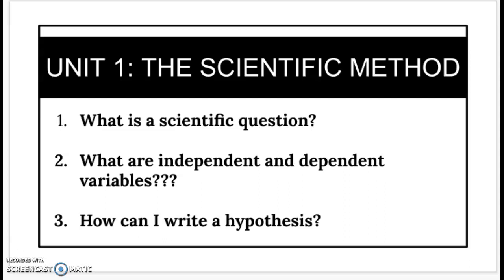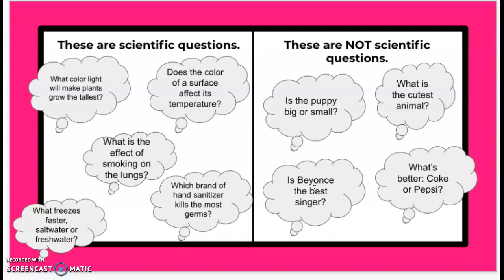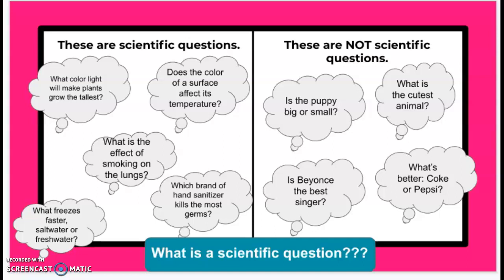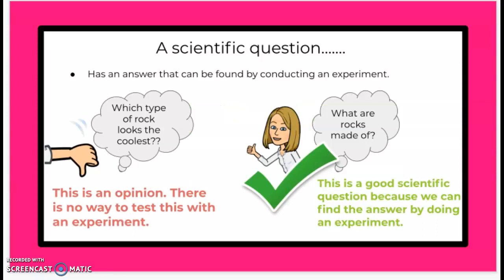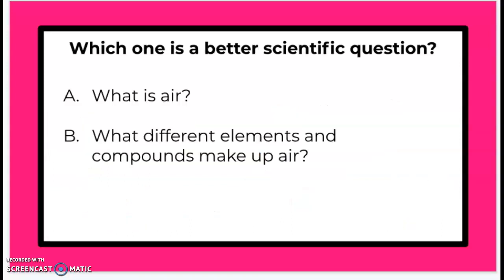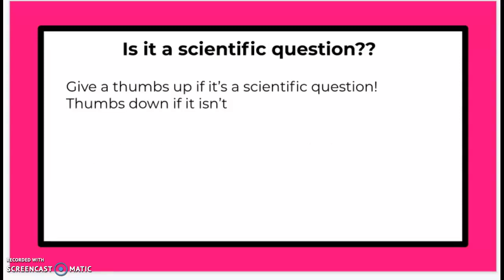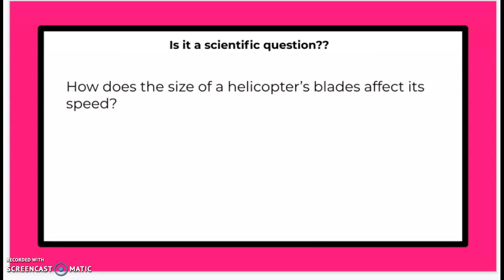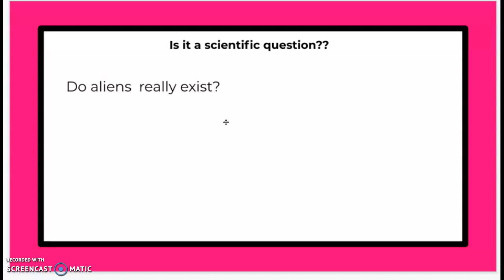9/14 Scientific Questions